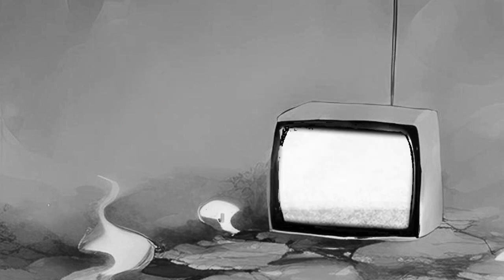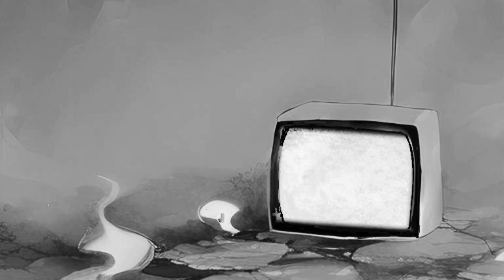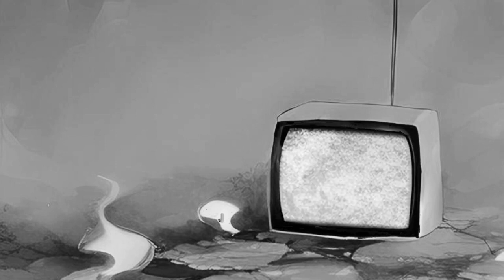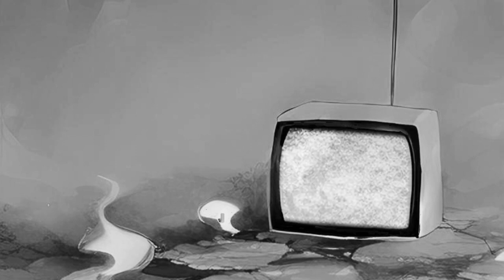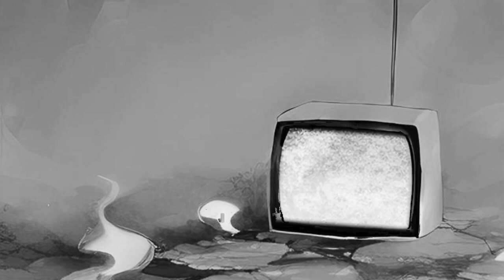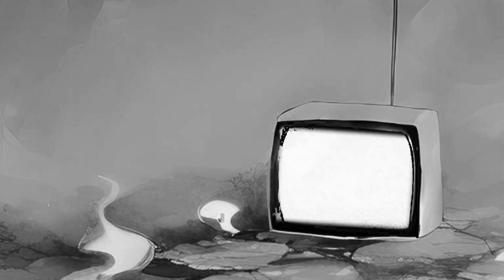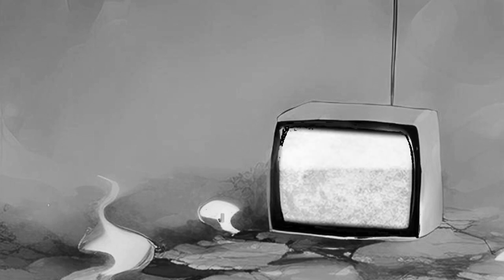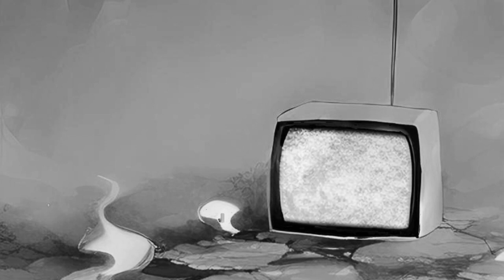The Old TV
Posted by: Sloshedtrain

By: @Myuu